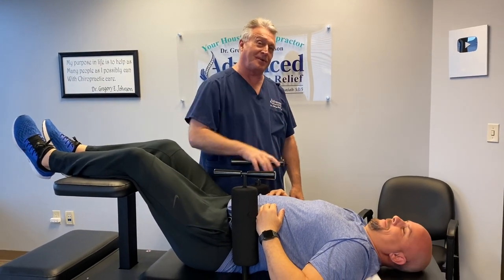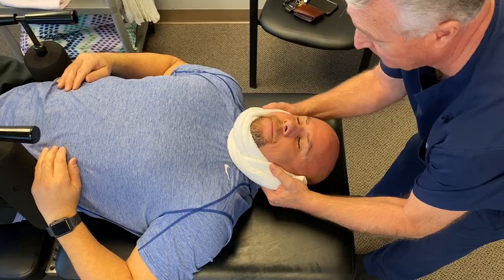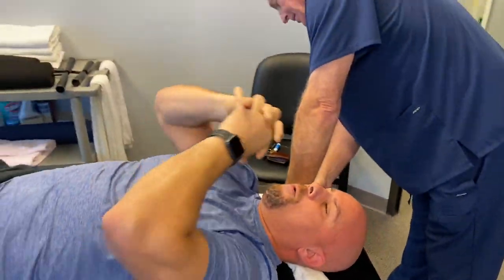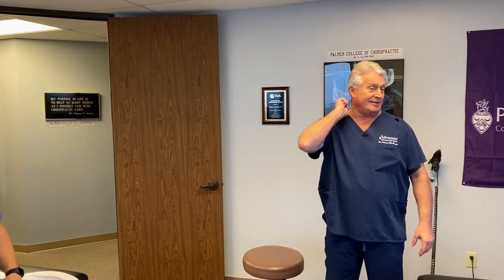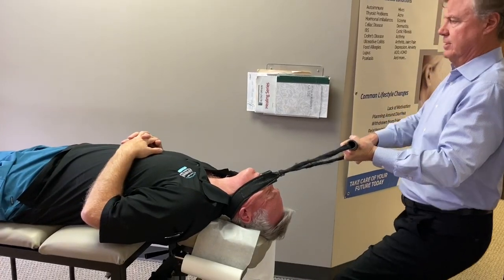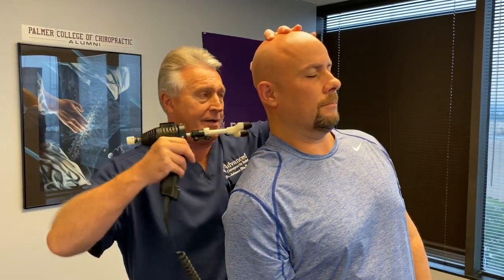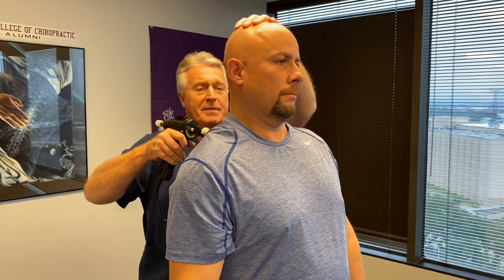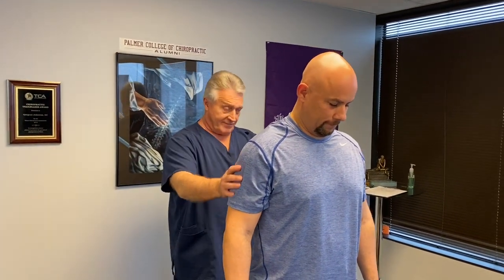Does Your Chiropractor Do The Ring Dinger®-Dr J Not A Fan Of The Y Strap Adjustment-Watch The Video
Does Your Chiropractor Do The Ring Dinger®  Your Houston Chiropractor Dr Gregory Johnson is  Not A Fan Of The Y Strap Adjustment What Whole Video to see details of Your Houston Chiropractor Dr. Gregory Johnson getting a Y strap Adjustment last week. Your Houston Chiropractor Dr. Gregory Johnson of Advanced Chiropractic Relief LLC in Houston, Texas Provides all of His Patients with Personalized History's and Examinations. As Well As Unique, safe and effective Chiropractic Adjustments, Therapeutic Exercises, Manual Therapy, BioPhysics  Adjustments, and Full Spine Manual Spinal Decompression Ring Dinger® to give people what they say is the ultimate experience in Chiropractic Care.

PLEASE DO NOT TRY THIS UNLESS YOU ARE A LICENSED CHIROPRACTOR!

Located at:
363 N Sam Houston Pkwy E Suite 1060 Houston Texas 77060

363 N Sam Houston Pkwy E Suite 1060